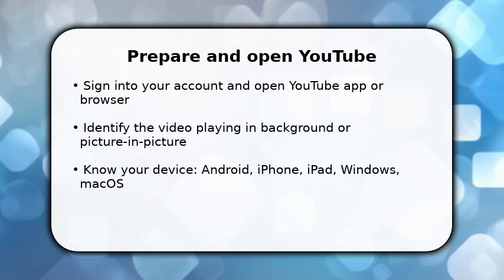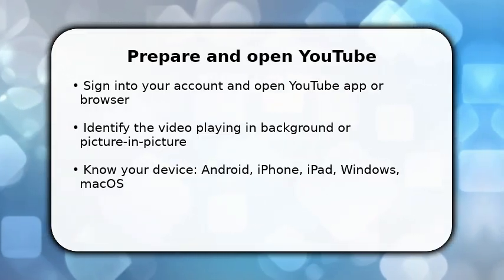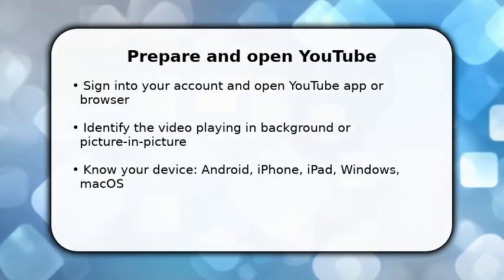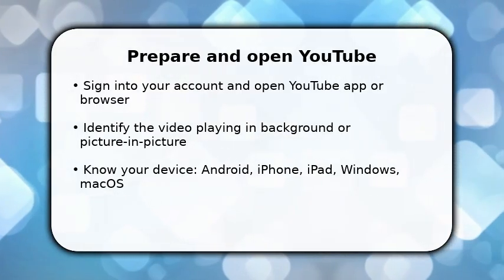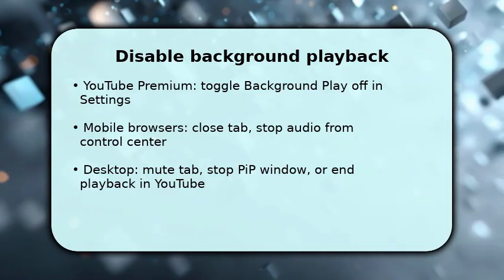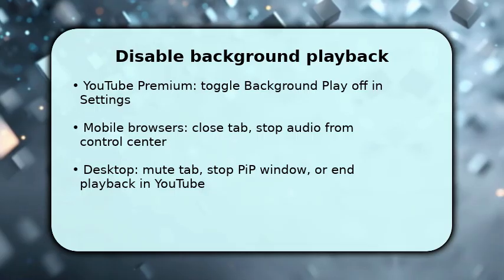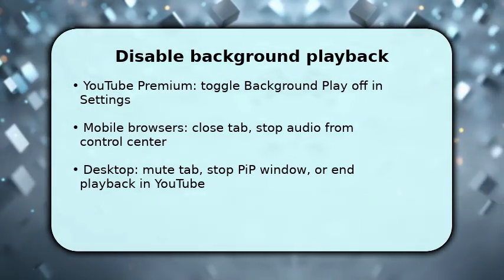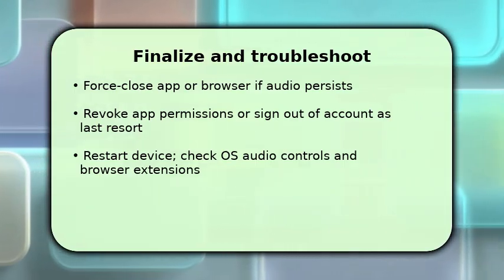How to Stop Background Video on Youtube (full Guide)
How to Stop Background Video on Youtube (full Guide) | 🔒 Surfshark VPN Deal — Stay private and secure. $1.99/mo + 3 Months Free ▸

Discover the ultimate guide to pausing background videos on YouTube. Learn practical tips and tricks for managing your viewing experience, whether you're watching a video or browsing through playlists.

stop Youtube background video, pause YouTube autoplay, how to pause YouTube without clicking, Youtube audio control guide, manage YouTube videos playing in the background, background video on YouTube stop method, autoplay off YouTube tips, silence unwanted YouTube soundtracks, control Youtube playback non-interactively, stop autoplay feature for YouTube